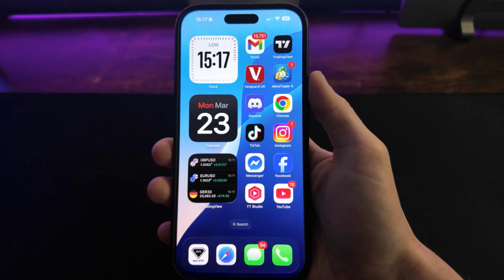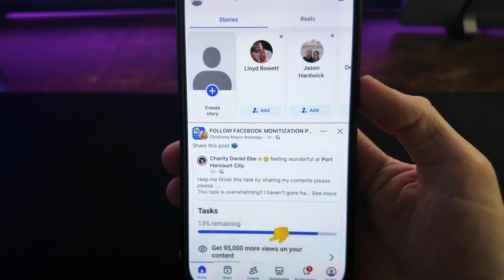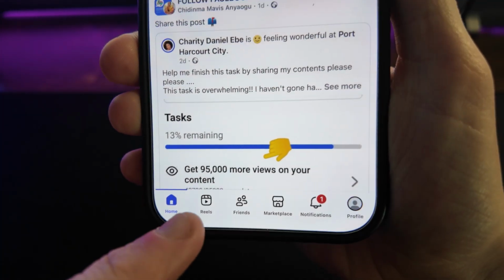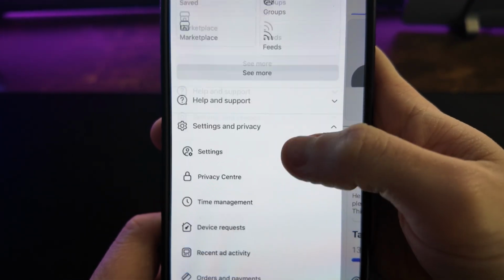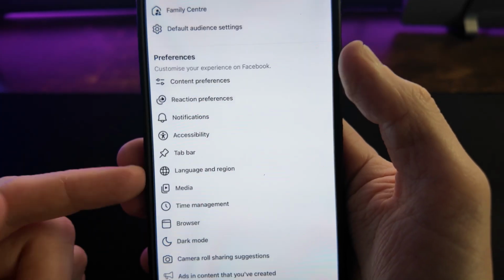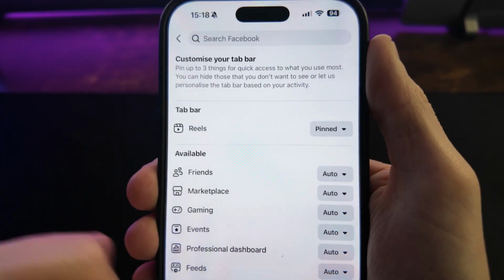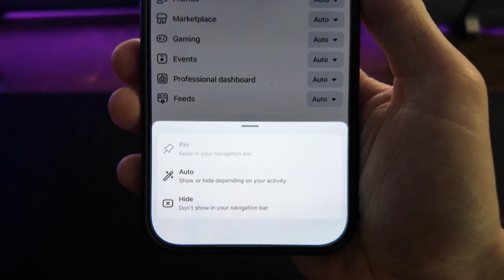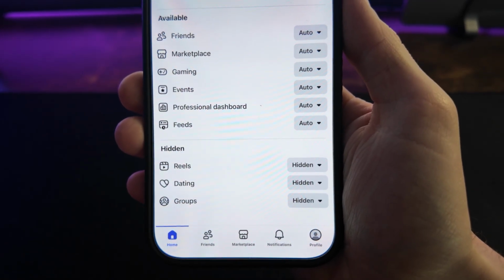How to Remove Reels on Facebook - 2026 Step by Step